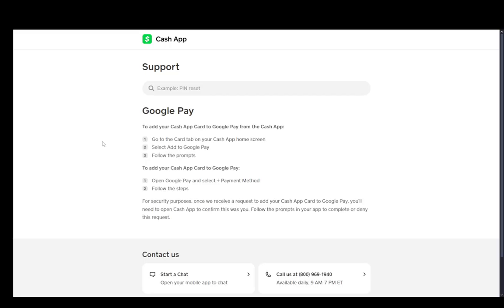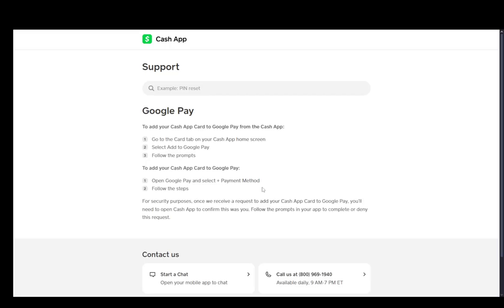How To Use Cash App On Google Play Store Tutorial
Today we talk about use cash app on google play store,how to use cash app,cash app card,cash app